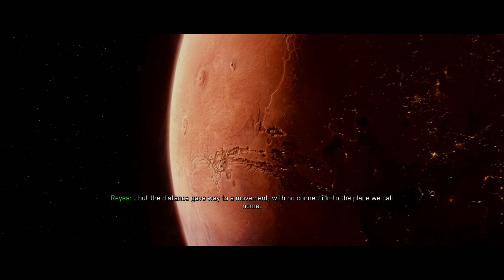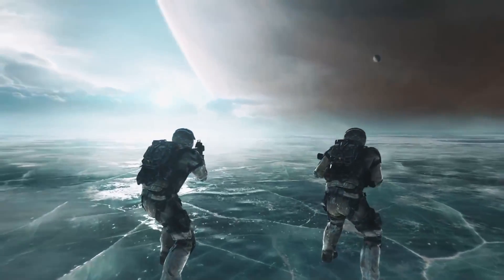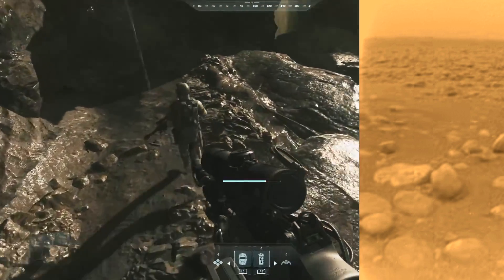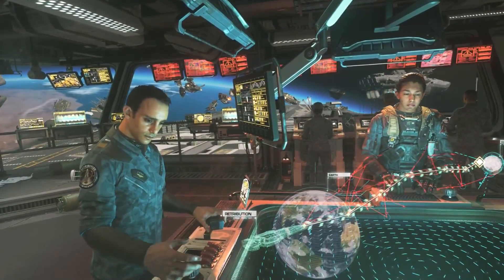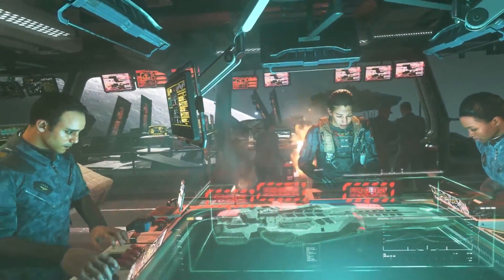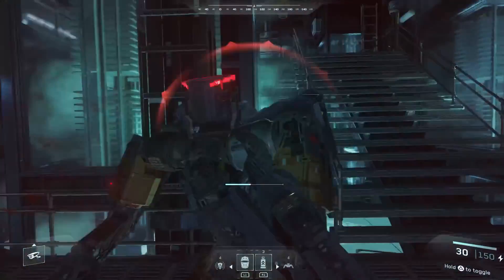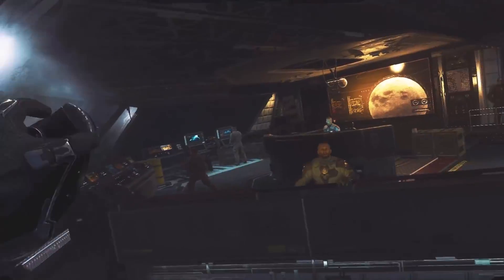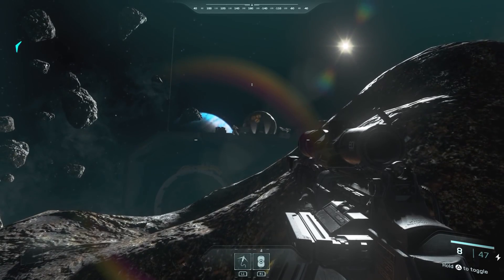The Science of Infinite Warfare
Now that Call of Duty has taken a giant step into deep space I wanted to cast a scientific eye over the settings and set pieces and how they compare to scientific reality.